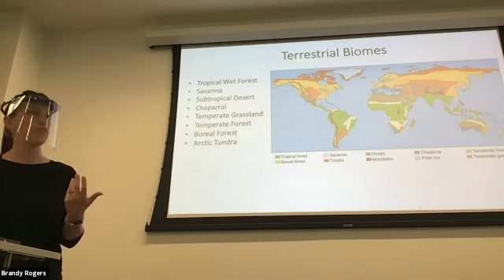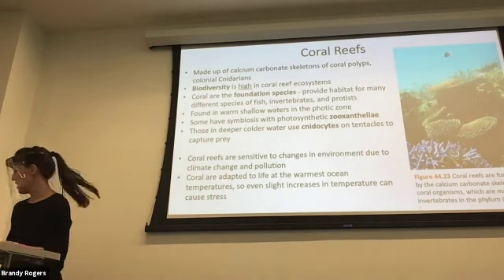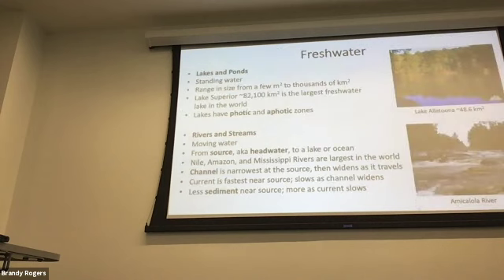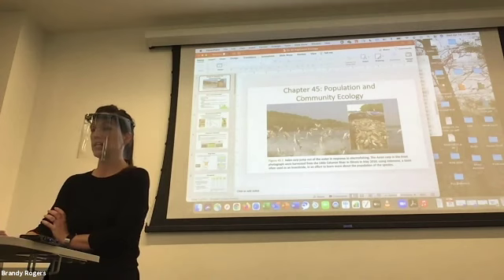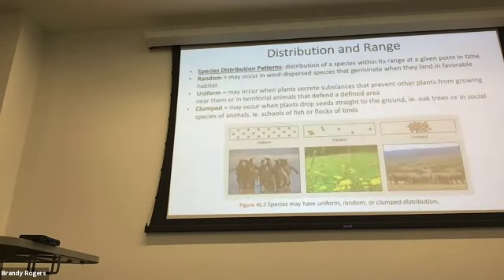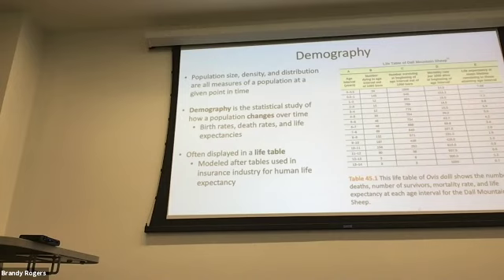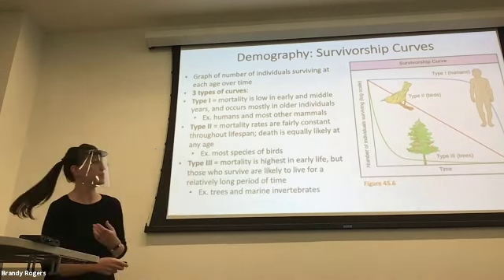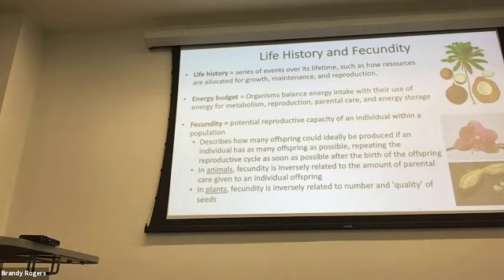1108 Lecture 4-14-21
Aquatic Biomes and Intro to Population Demographics